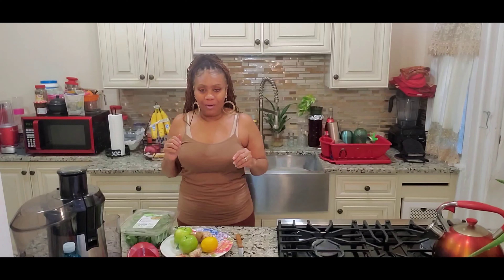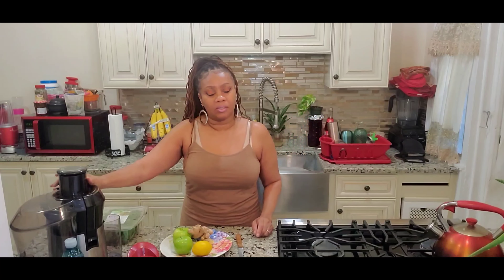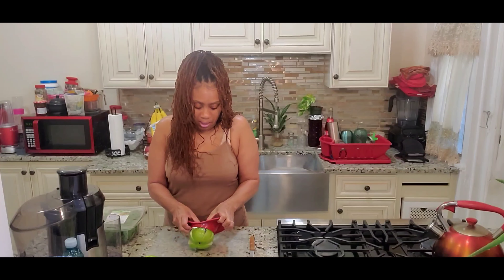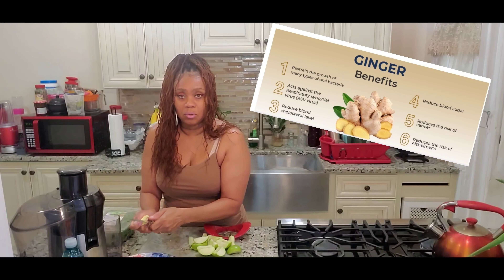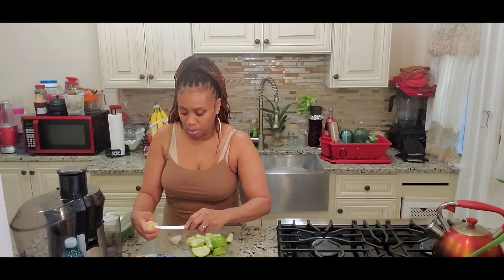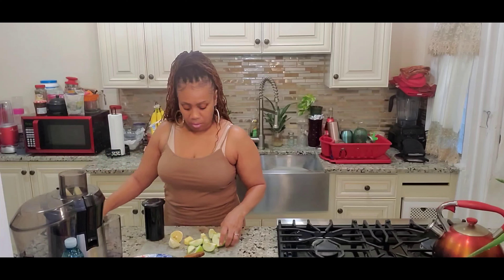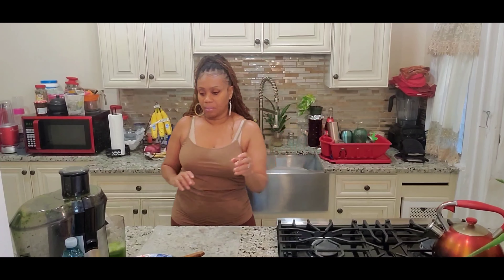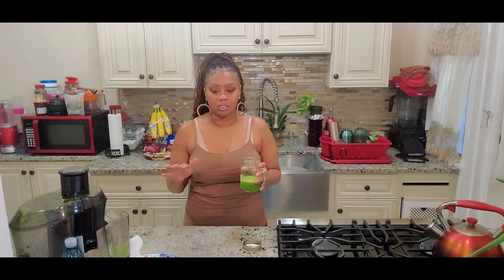Waist Slimming Apple, Lemon, Ginger, Spinach Juice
We all heard about those teas and concoction that claim to melt belly fat and slim the waistline,  but how many of them truly work? 🤔  Who knew that the answer was right in your kitchen and all natural 😉

2 green apples 🍏
1 lemon 🍋
thumb size of ginger
hand full of spinach 😋

Once in the morning and one at night.